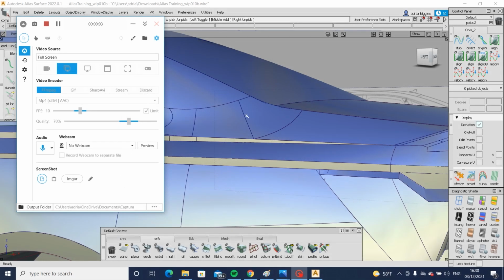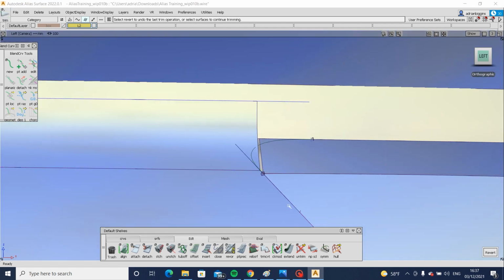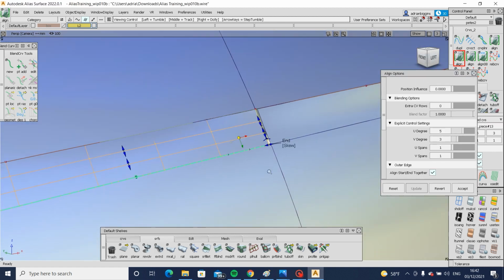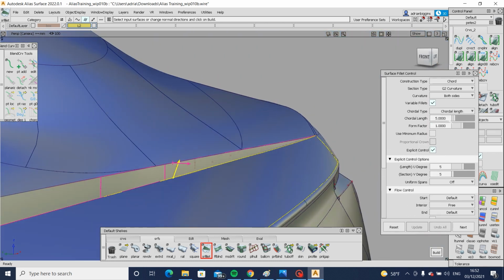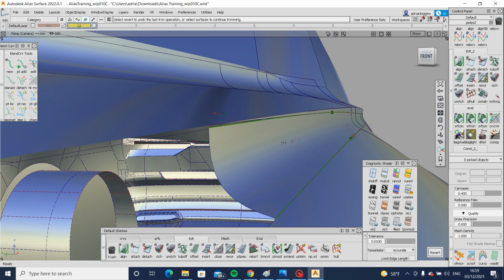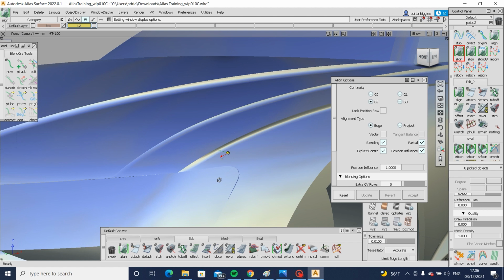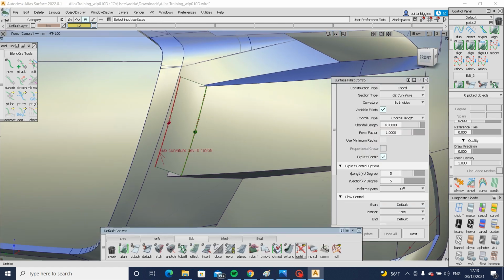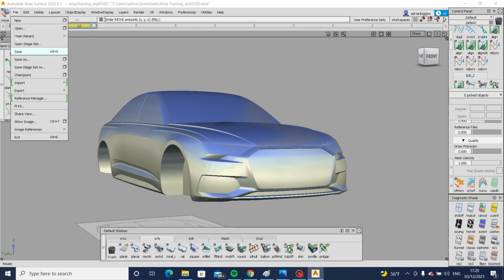FREE ALIAS Day 6 - Part 2: Adding more Rads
In this video we carry on adding rads and continue to find slight mistakes and fixing them!